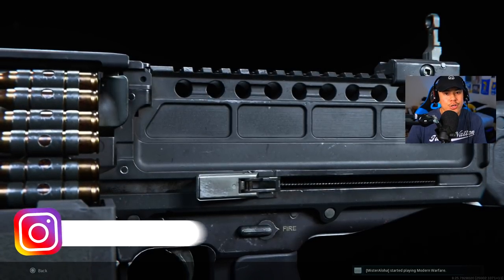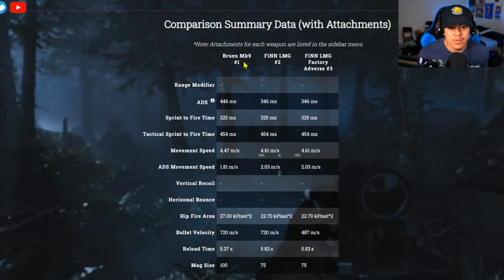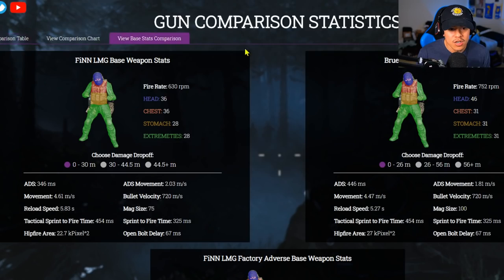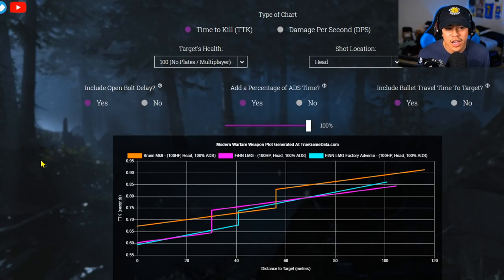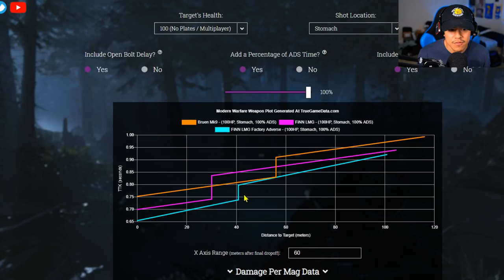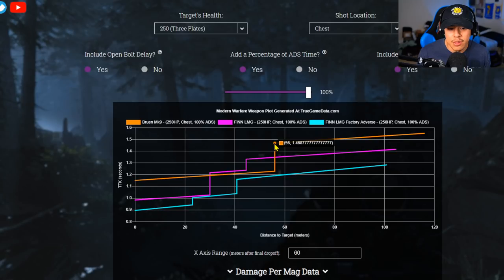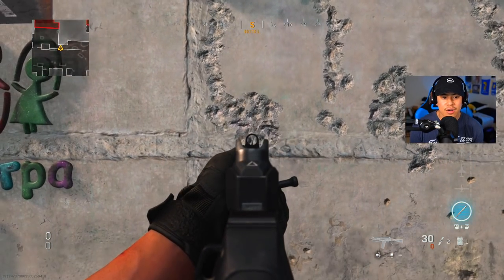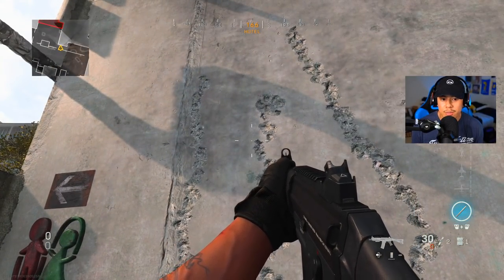*NEW* FINN LMG CAN'T BE STOPPED! | Modern Warfare/WARZONE Best FINN Class (COD MW Best Setup)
Breaking down new FINN LMG stats and best class setup for Modern Warfare/WARZONE

TIMESTAMPS:
0:00 Intro
0:45 FINN Stat Comparison
2:18 FINN Damage Profile Comparison
3:08 FINN Time to Kill Comparison
6:22 FINN Recoil Pattern Comparison
7:45 FINN Multiplayer Best Class
10:17 FINN Warzone Best Loadout
11:20 Final Thoughts